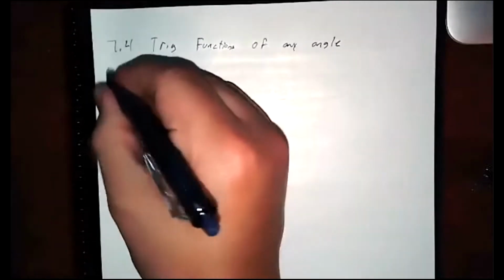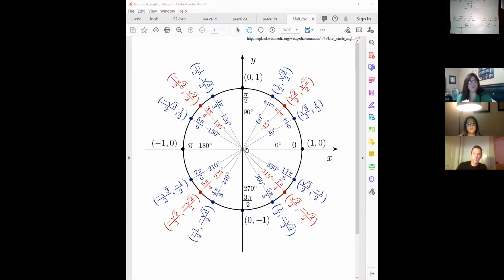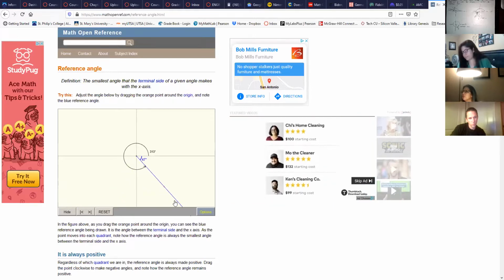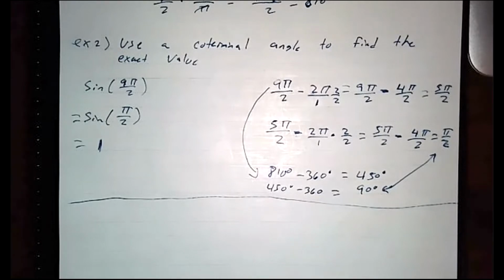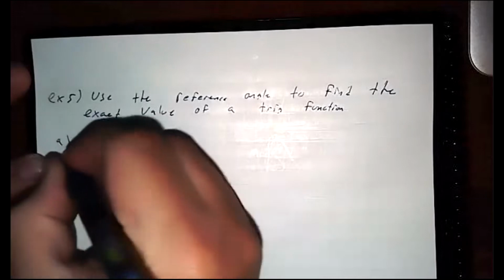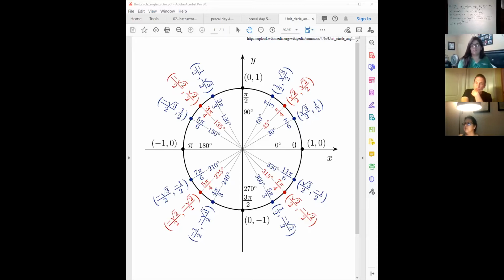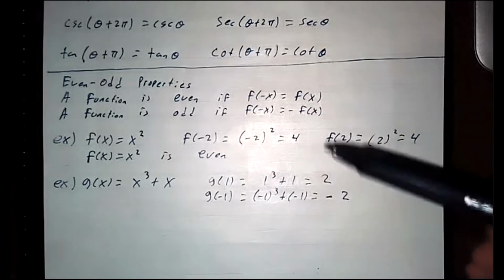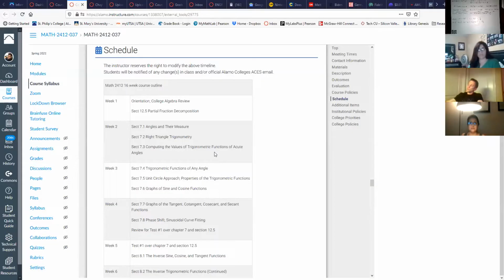Pre Cal 2 4 2 5